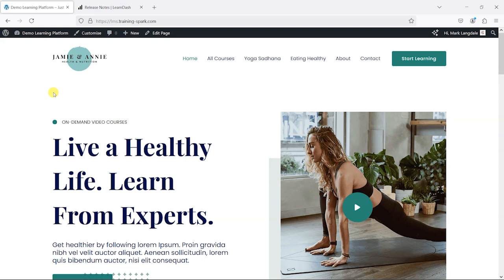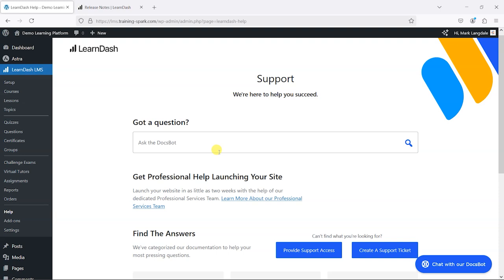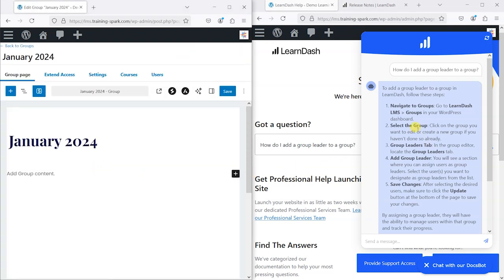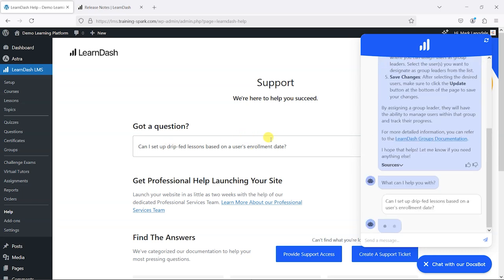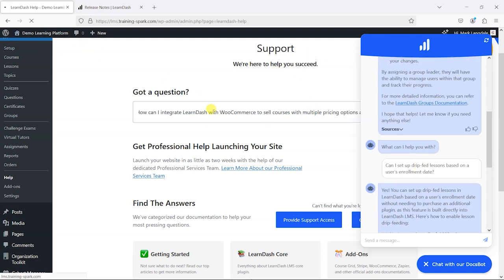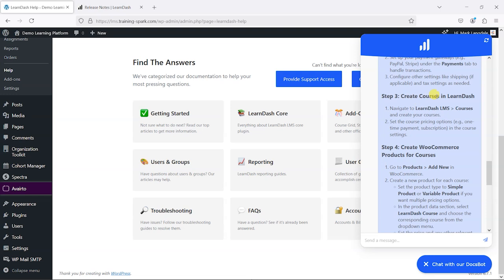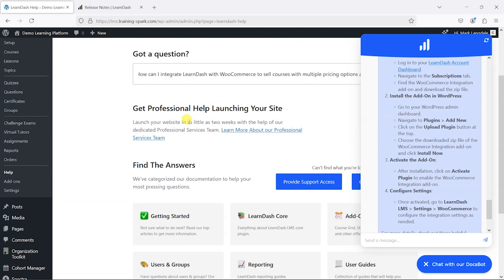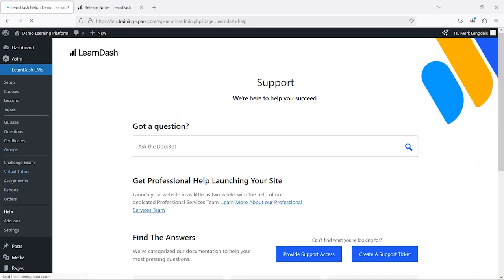LearnDash 4.20 - What's New?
In this video, we take a look at LearnDash 4.20's DocsBot widget, an AI-powered companion for their knowledgebase. We test its capabilities by asking three increasingly complex questions to see how it performs.

0:00 - Introduction
0:10 - What's included in this version?
0:32 - What is the DocsBot widget?
1:22 - Asking an easy question
3:51 - Asking an intermediate question
5:25 - Asking a difficult question
8:17 - Elementor add-on update
9:09 - Summary